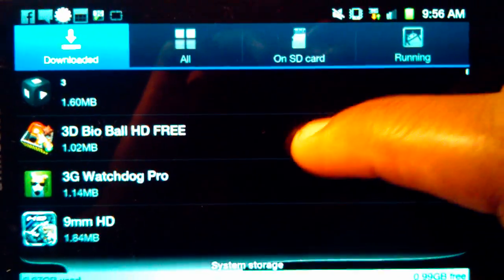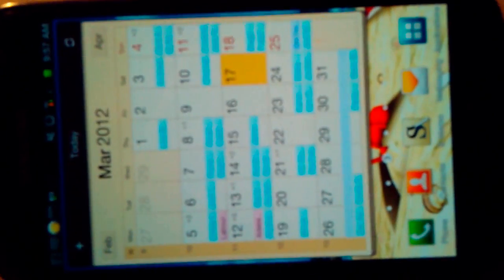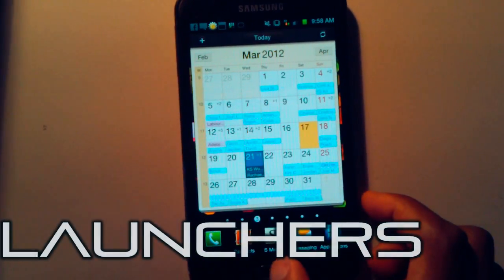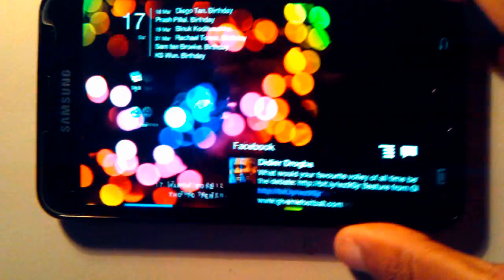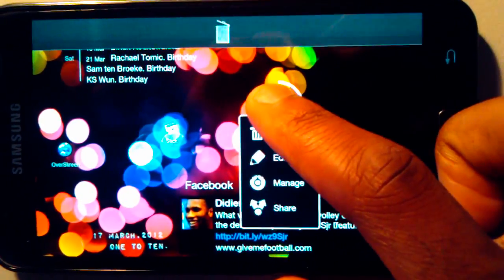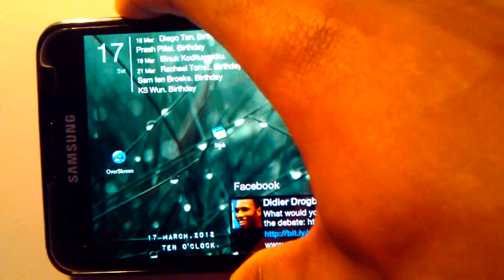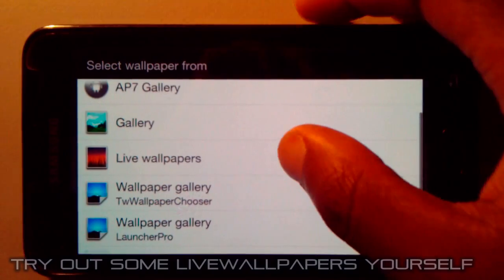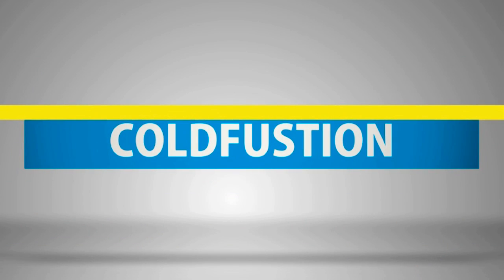Android Customisation For Starters